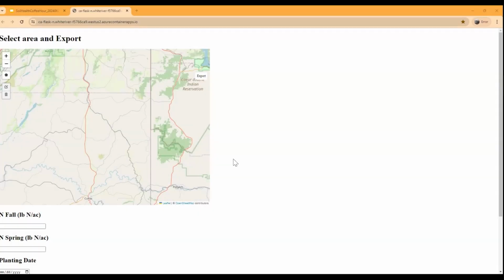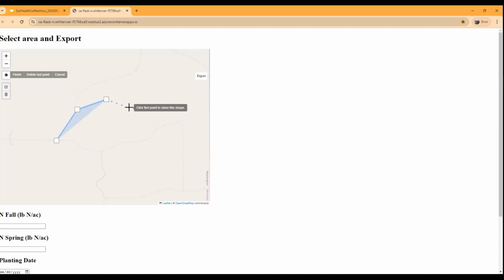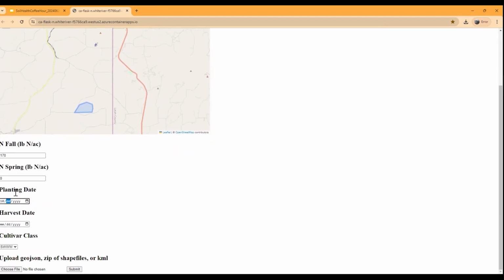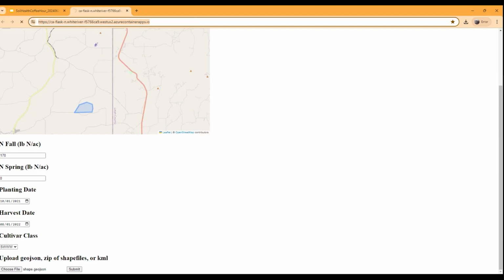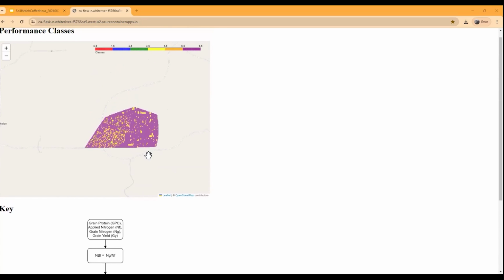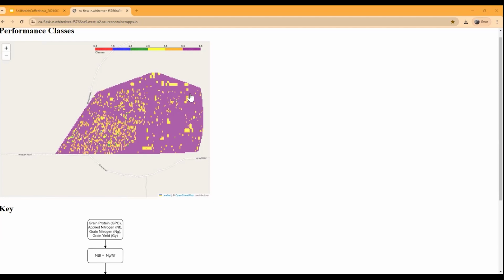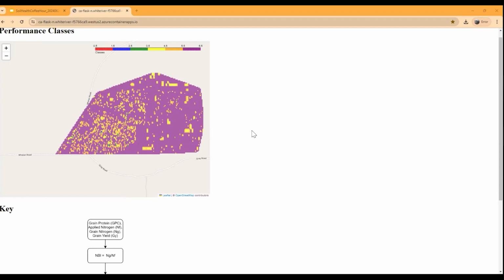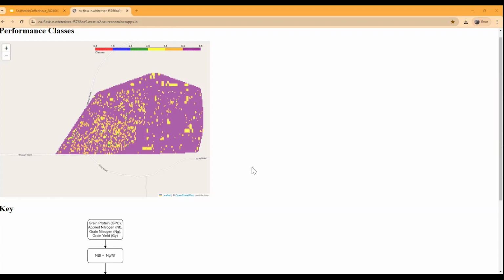Joaquin Casanova Web Tool Demonstration